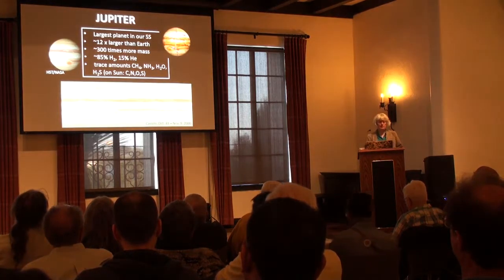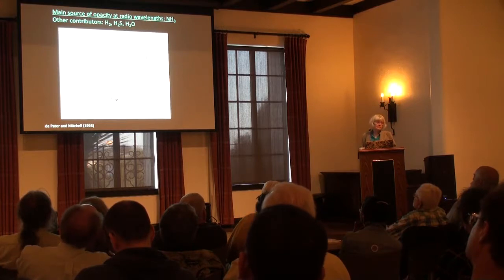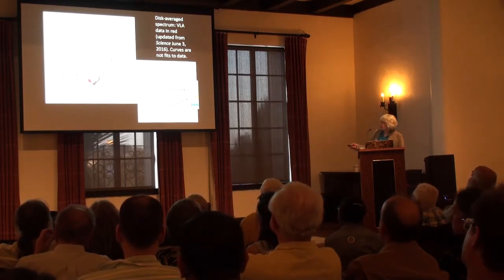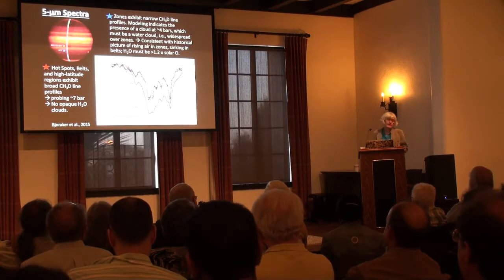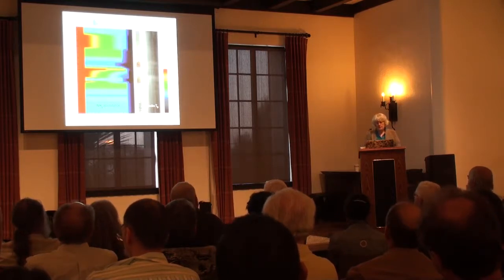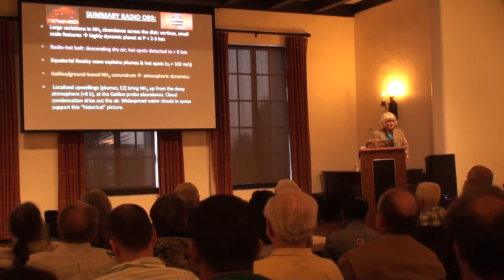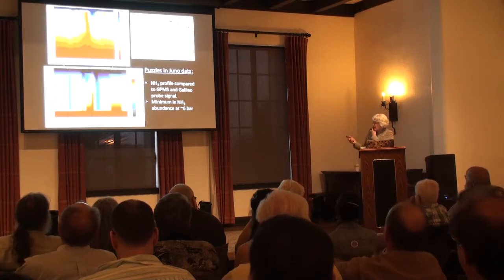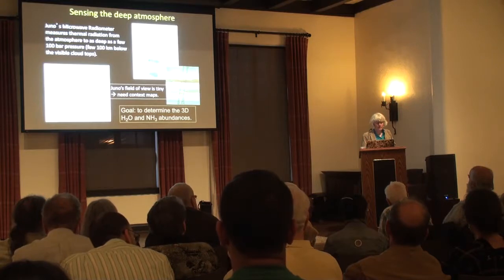18 July 2017 - “Peering through Jupiter’s Clouds with Keck and the VLA” by Imke de Pater, PhD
“Peering through Jupiter’s Clouds with Keck and the VLA” by Imke de Pater, PhD, UCB, Dept of Astronomy

Despite the fact that Jupiter has been observed for decades from the ground and in situ by spacecraft, we still do not know its bulk composition nor do we understand its global atmospheric dynamics well. The sensitivity upgrade to the Very Large Array (VLA), combined with novel data reduction techniques, has enabled us to produce detailed longitude-resolved maps of Jupiter’s atmosphere at different wavelengths. Since at these wavelengths the main source of opacity is ammonia gas, our maps provide a 3D picture of ammonia gas in Jupiter’s atmosphere, within and below the planet’s visible cloud layers. These maps reveal upward and downward motions within the turbulent atmosphere, and bear a striking resemblance to visible- light images taken by amateur astronomers and Hubble.

At the 10-m Keck telescope we use 5-micron spectroscopy which provides complementary information on cloud altitudes and composition.

The results provide important context for NASA’s Juno spacecraft, that arrived at Jupiter on July 4th, 2016, after a five year flight.

Brief Bio

Imke de Pater is a Professor in the Department of Astronomy at UC Berkeley, and a world- renowned planetary scientist. She is an authority on modeling and mapping the planets of our solar system, and led a worldwide campaign to observe the impact of comet Shoemaker-Levy 9 with Jupiter in 1994. This lead to a detailed investigation of the effects of impacts on the magnetospheric environment of Jupiter. Her research interests includes: infrared observations on the Keck, Gemini and VLT telescopes. She also observes the giant planets at radio wavelengths, using the Very Large Array, ALMA and LOFAR.

Many exciting discoveries include impacts on Jupiter, volcanism on Io, clouds on Titan and Uranus and planetary ring systems.